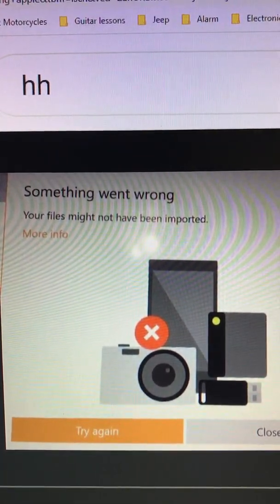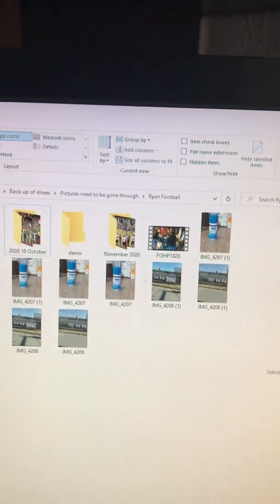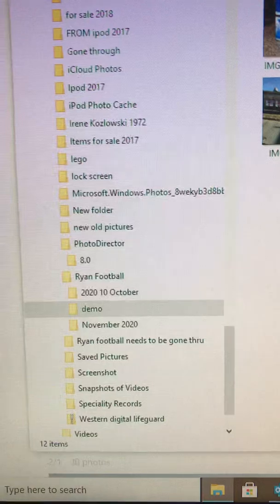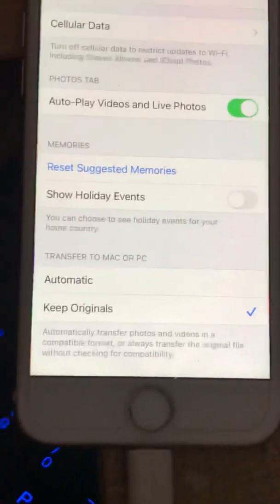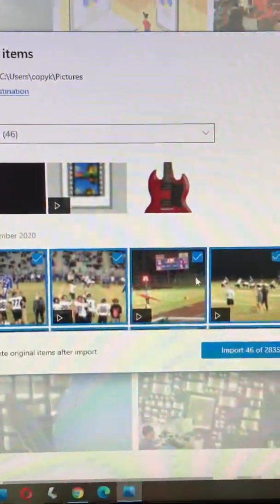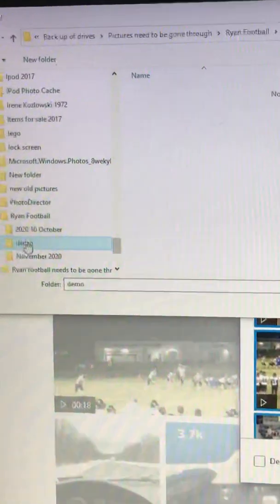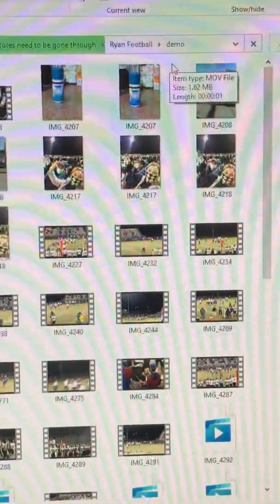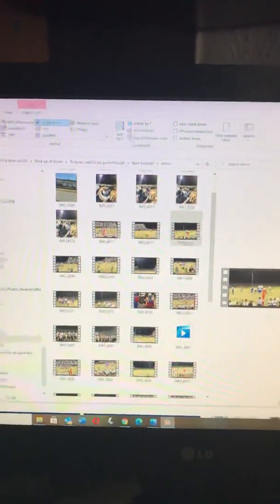iPhone to PC free nothing left out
Windows 10 is capable if you set it properly, no cost, no special program, most secure, lossless.
I give you my word as a consumer repair technician for 30 years if you watch the whole video your problem is solved

Transfer your pictures and videos with IOS secret revealed, you would not guess this on your own! They want you to buy a MAC and you might have as I almost did because for 5 years I got the message. “ oops something went wrong “